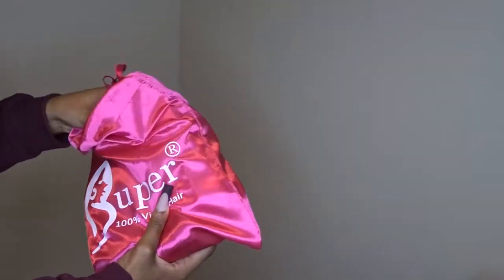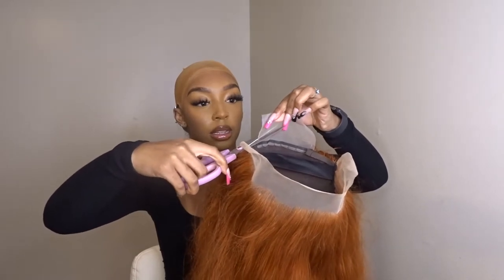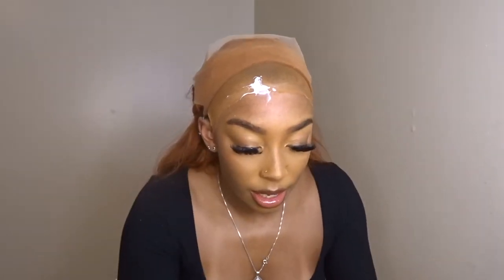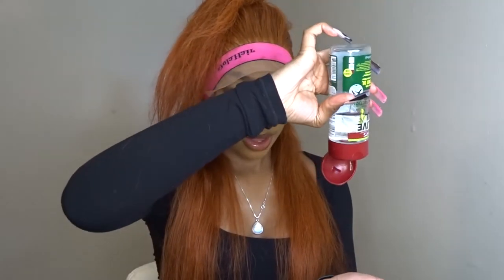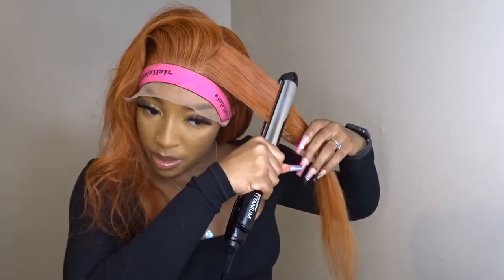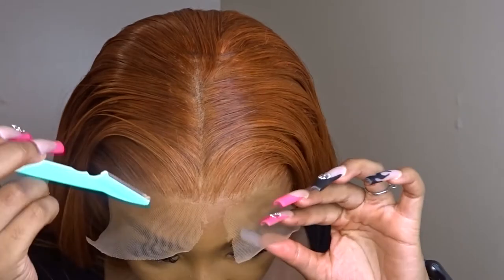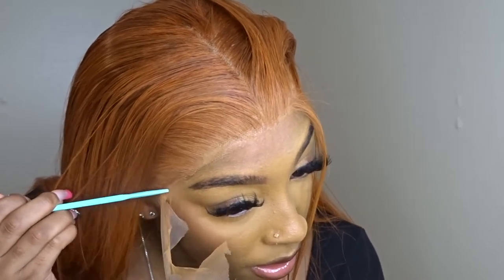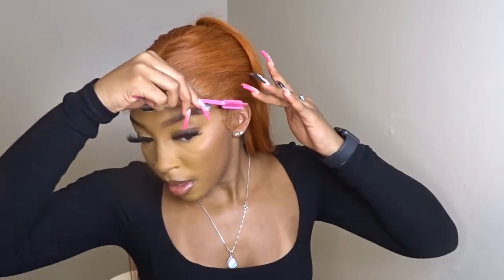Watch Me Install the BEST GINGER-Orange Lace Frontal Wig😍 (Talk through) ft.SuperVirgin Hair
●▬▬▬▬▬▬▬▬▬Super Virgin Hair▬▬▬▬▬▬▬▬●

Hair On Video: 24inch Ginger Orange Straight Hair Transparent Lace Frontal Wig 13x4